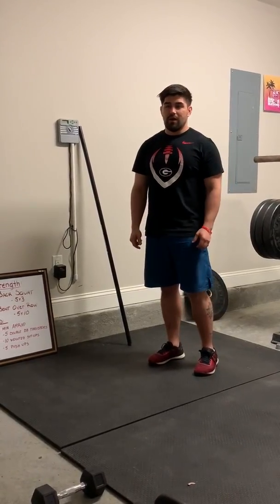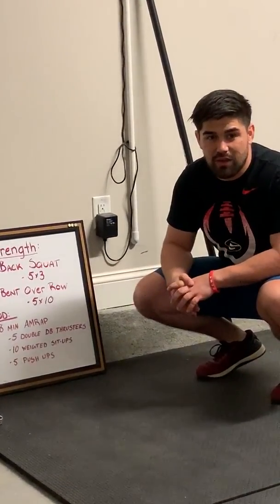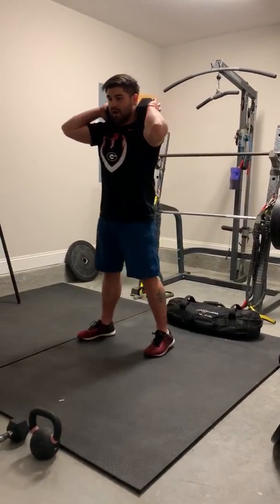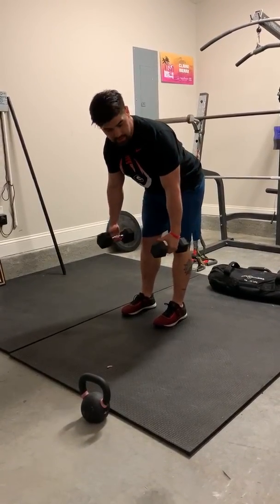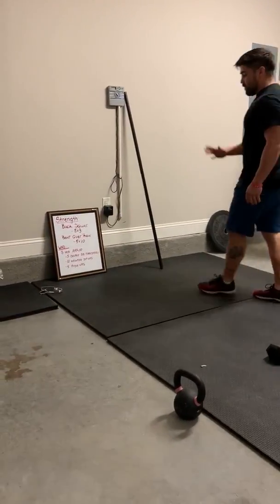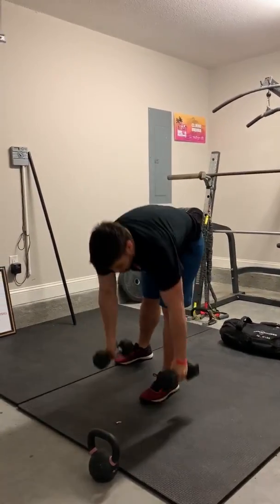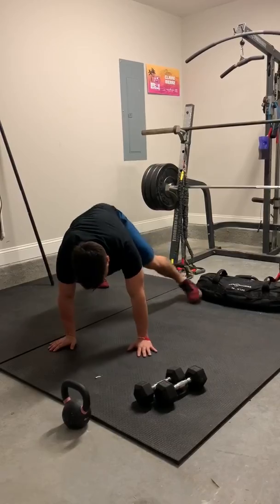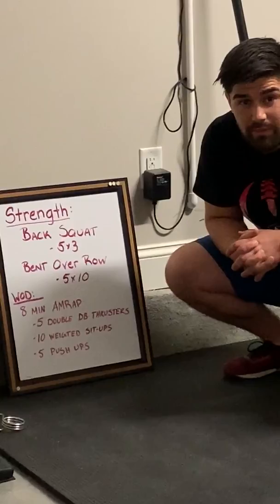trim B44CF9C8 D556 436B BED8 134BE8DBEA07